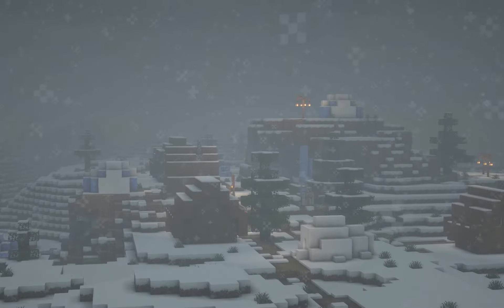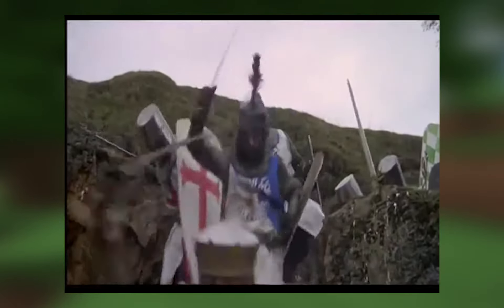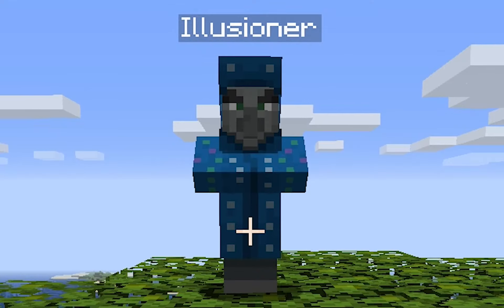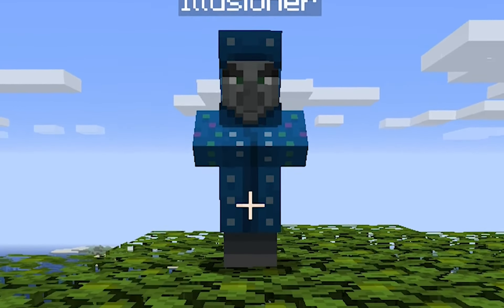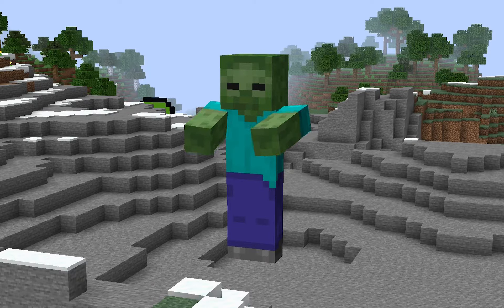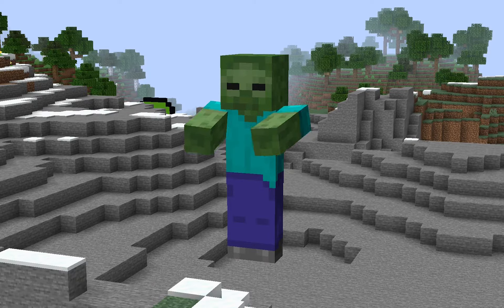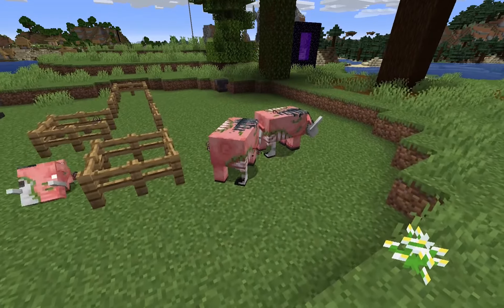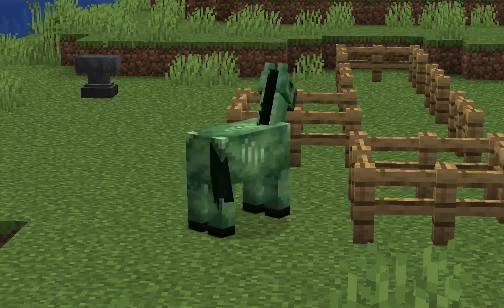The Most Hidden Mobs in Minecraft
Yeah, you read that. These are the mobs that can only be found in rare circumstances or by spawning them in manually!

Gullible :           )

Not Minecraft, But Water Rises or Minecraft, But Lava Rises, or any other but challenge like that. This is a speed run / speed runner of Minecraft against a killer / assassin but it is Dream and I starting a group! POG CHAMP!  what is taht  also minecraft bridging bedlessnoob yes telly bridge banned hypixel is pro hypixel bedwars noneof this makes sense but it doesnt matter. minecraft challenge speedrun manhunt dream george not found he wasnt found in this video just so you know. minecraft skywars challenge bedwars. bye   hehe why are you here? would you like to   Read more...   ok read more. minecraft but minecraft manhunt but i cant speedrun fastest world record omg wow thats cool now we have to beat the ender dragon minecraft but there are custom stuff ahh yeas Telly bridging in minecraft how is it possibe well idk but its cool how to telly bridge? hmmm click fast drag click actually and aim good  here is a tip. all that you just read is typed with 200 iq yotube tactics :slight_smile:  STOP READING